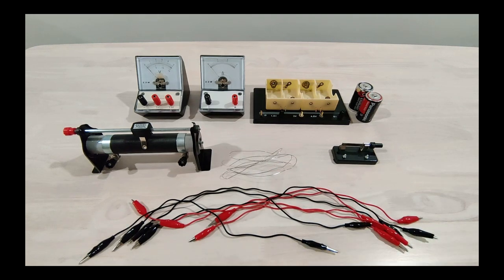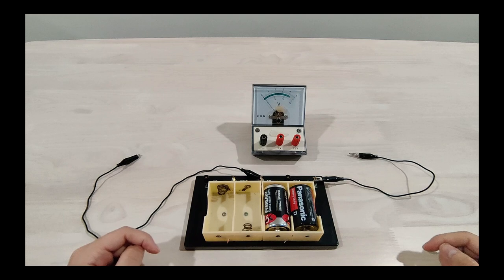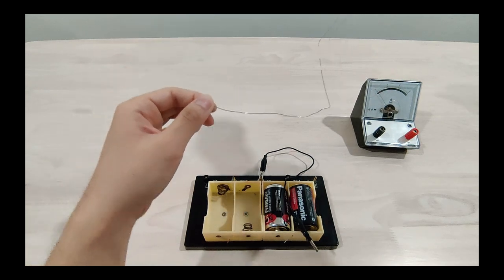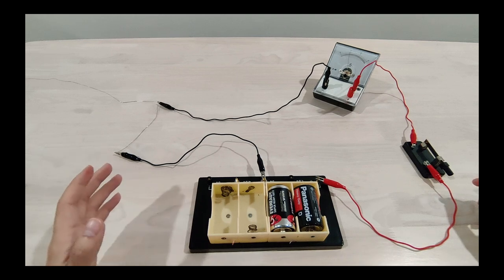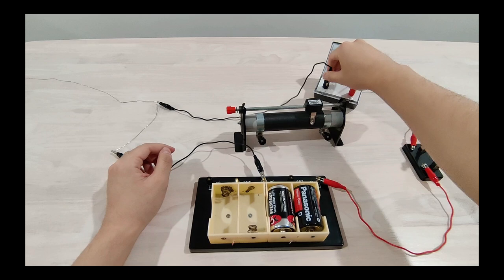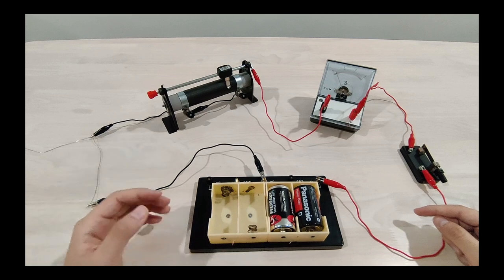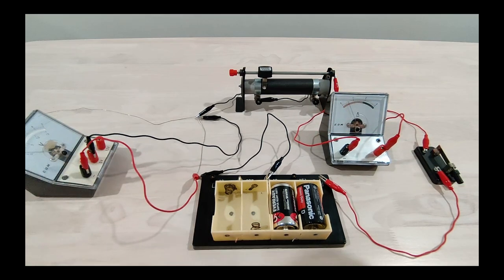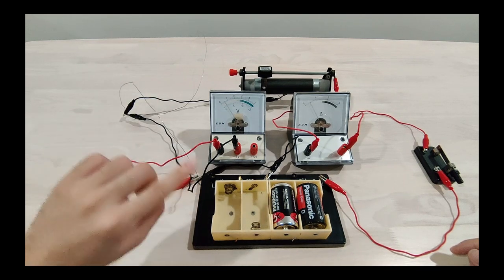Experiment on Relationship between Resistance of a Constantan Wire and its Length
It is very important to find out if your ammeter, voltmeter, batteries, rheostat, and connecting wires are in good working condition. In this video, I will show you a simple way to set up an experiment to determine the relationship between resistance of a constantan wire and its length.

What is the hypothesis? The longer the constantan wire, the higher the resistance. Can you prove it? Let's find out.